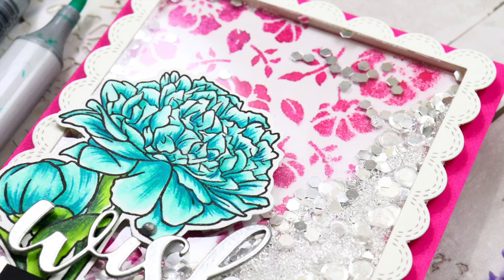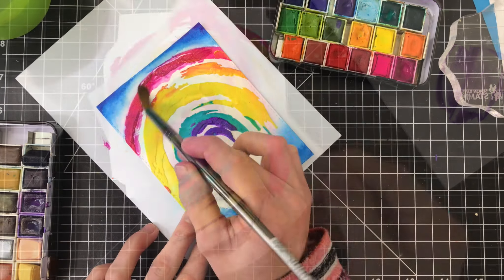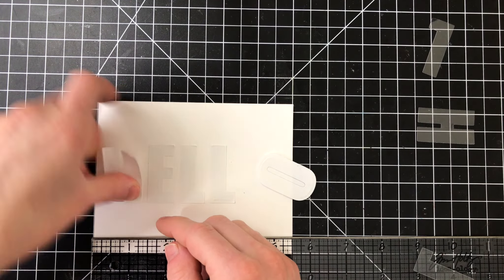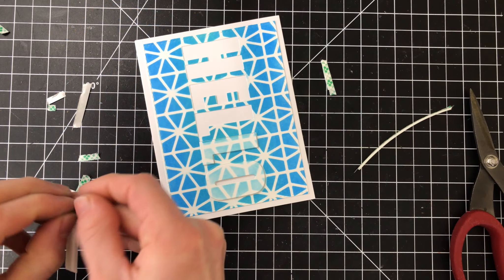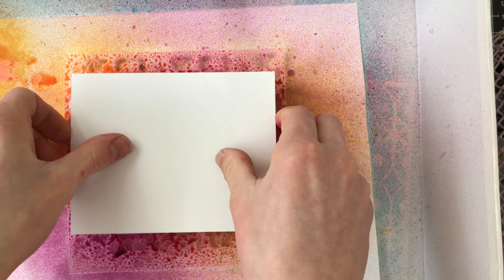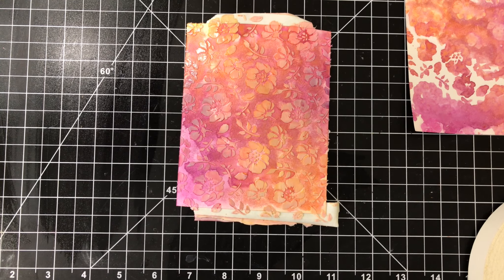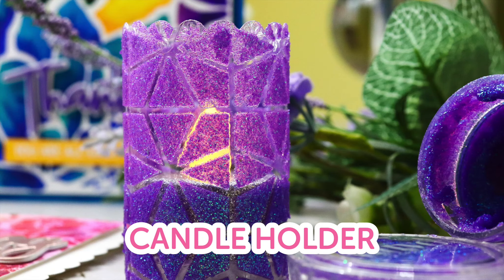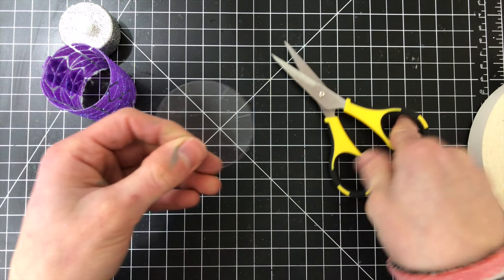Stenciling 5 Ways | Studio Monday with Nina Marie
Featuring 5 different stencil techniques  to make fun effects on your cards!

⎯  • SUPPLIES USED •  ⎯
• Neat and Tangled GEOMETRIC CIRCLES Stencil

• Neat and Tangled SO MANY SENTIMENTS Clear Stamp Set